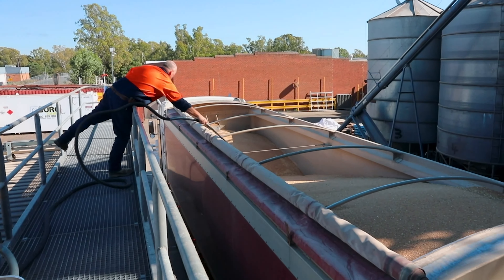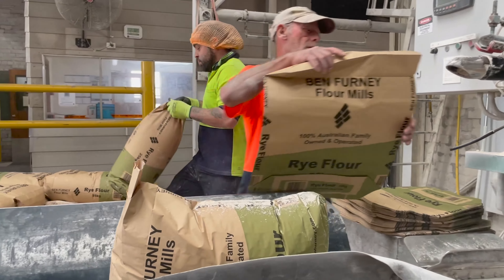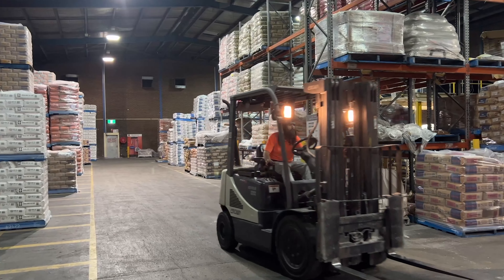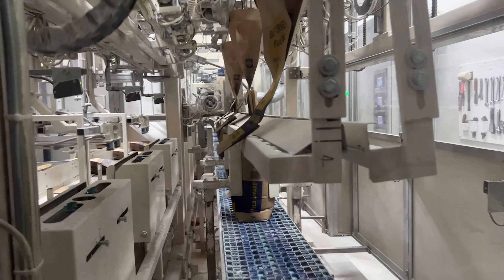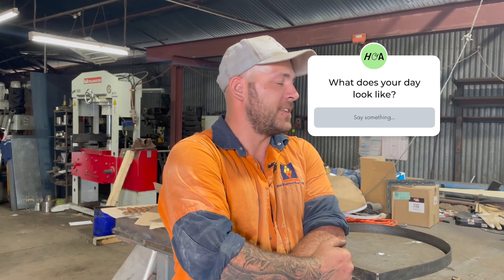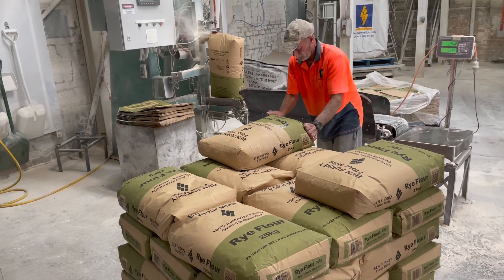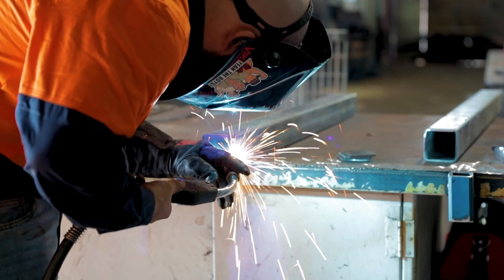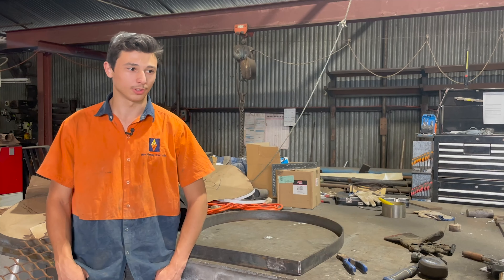Meeting the team at Ben Furney Flour Mills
Ben Furney Flour Mills in Dubbo NSW, take care of wheat all the way from the paddock, through milling and onto the shelf as products such as cakes and even pancake mix!

In this video we find out more about Furneys and get an idea as to some of the careers and opportunities with their business. We speak with their CEO Sarah, one of their Apprentice Boilermakers Aaron and Apprentice Machinist Fitter and Boilermaker Dom.

Questions they answer:
- How would you describe the team?
- How can a young person progress?
- What does your role include?
- Why is preventative maintenance important?

This episode is part of our 5 part series that connects young people to local jobs and opportunities in the Agriculture industry.